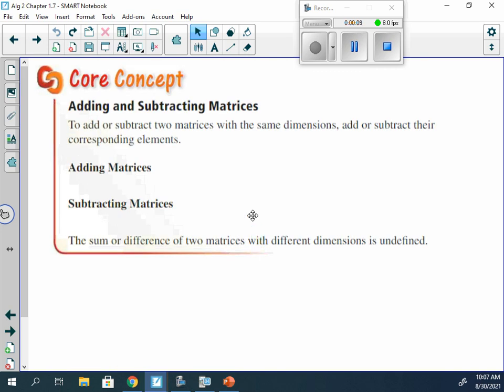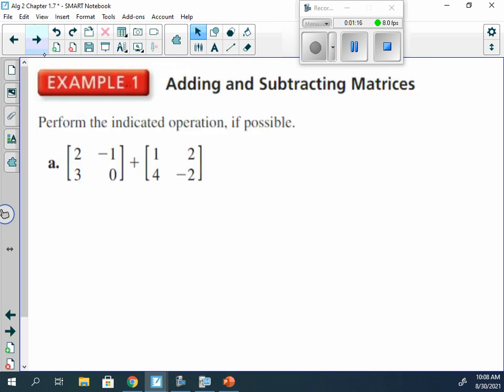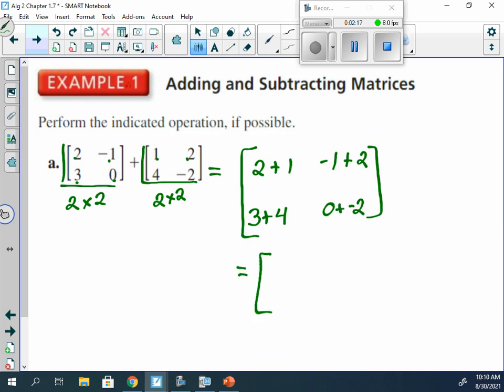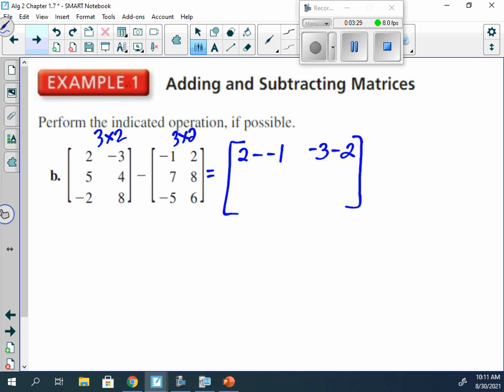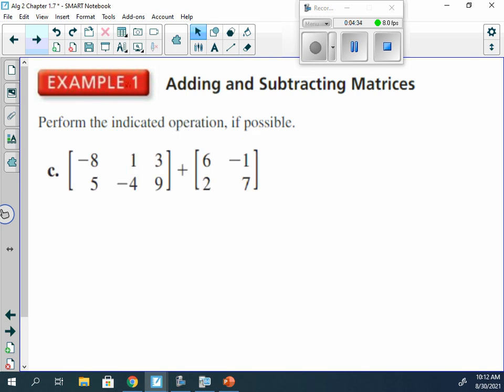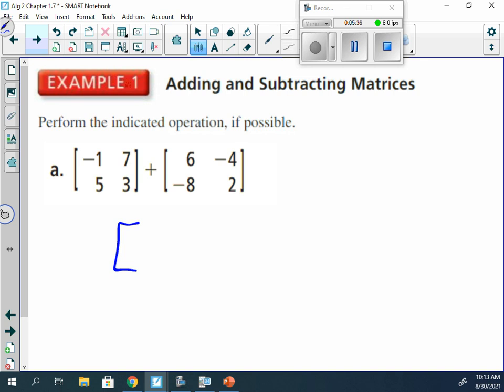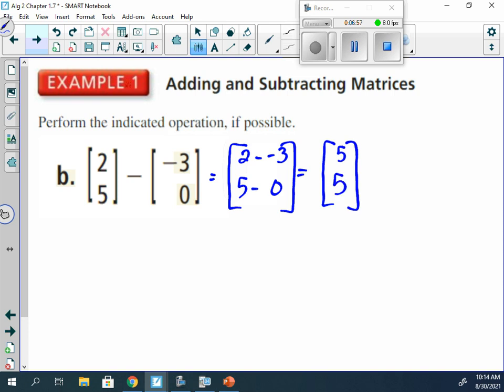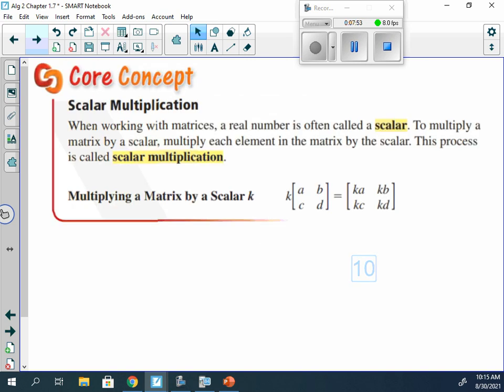Algebra 2 Chapter 1.7 (1)